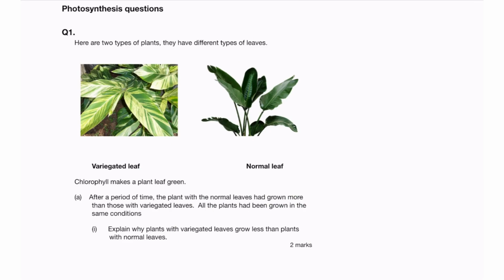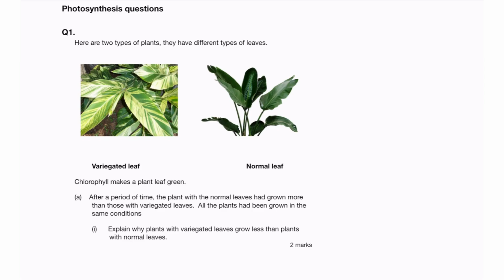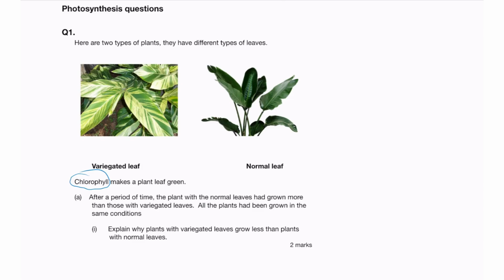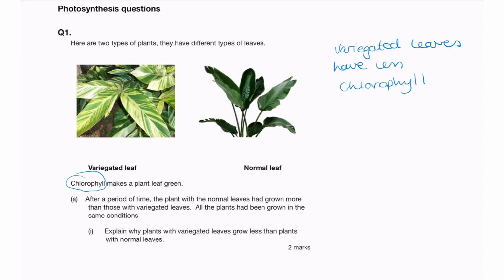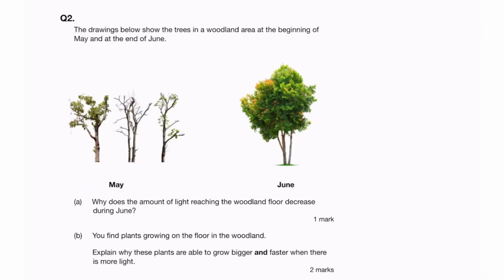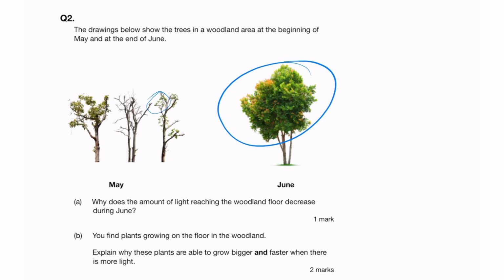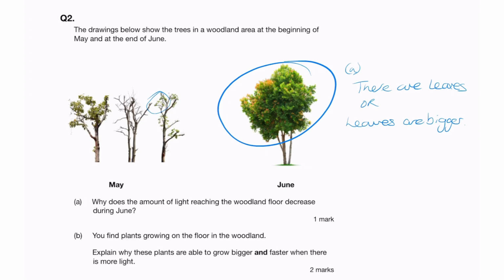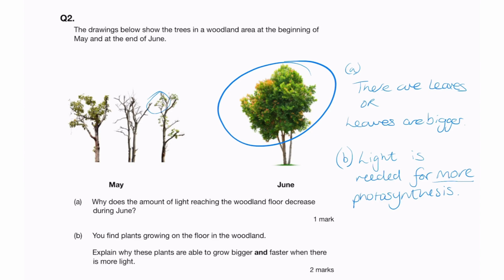Photosynthesis: How to answer test questions on photosynthesis - Biology Revision (Years 7, 8 & 9)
In this KS3 Science video, we are looking at an example test question on Photosynthesis.  Learn the language you need to use to get maximum marks.

If this video has been helpful, why not visit our to discover our regular Science blogs (Spark an Idea) and accompanying digital downloads for our lessons - Helping students achieve the results they deserve.